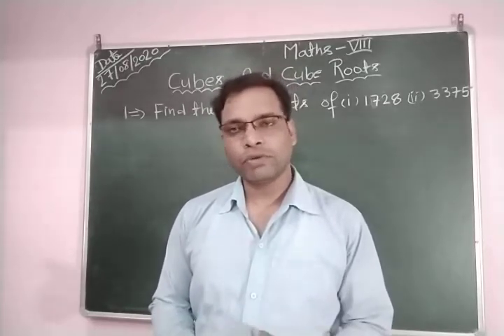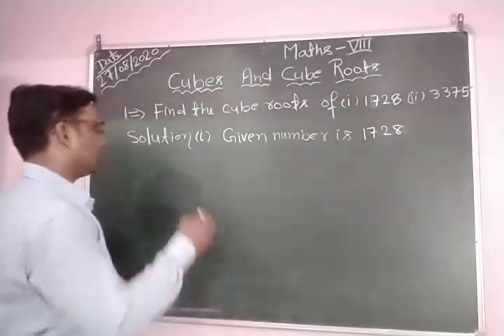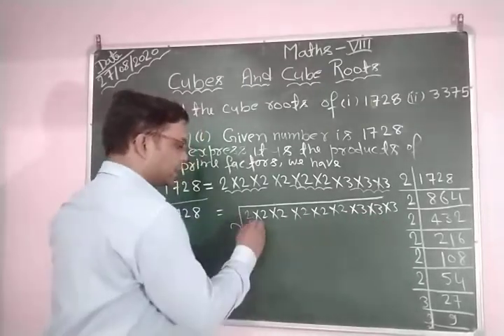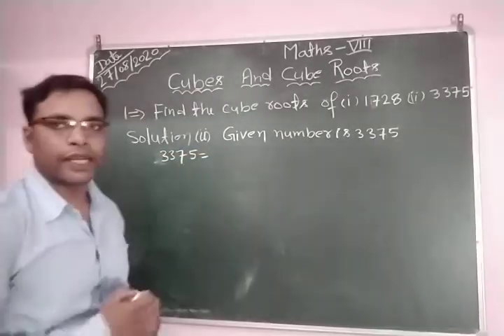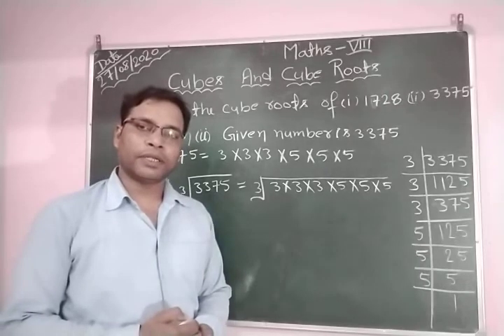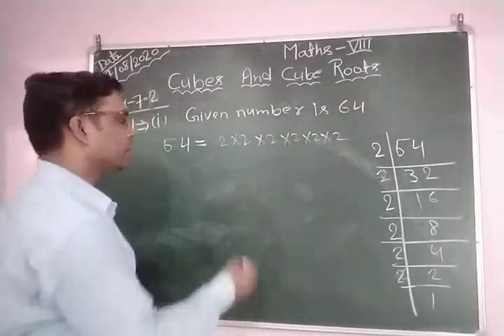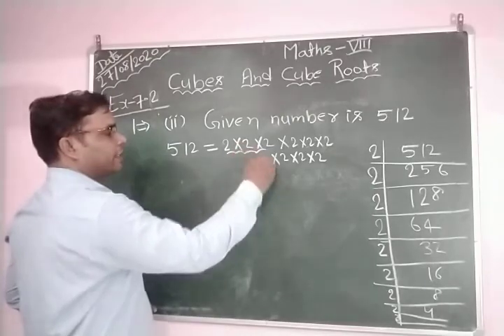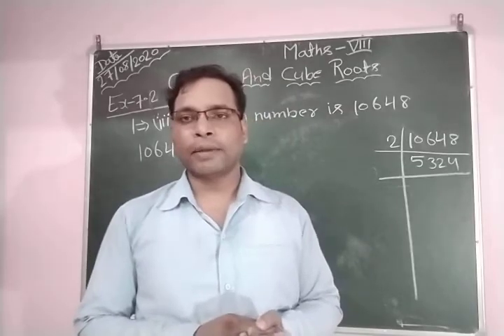Class VIII Mathematics 27 08 2020 by Mr Ramesh Verma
Cubes and Cube Roots Ex-7.2.  Q. 1